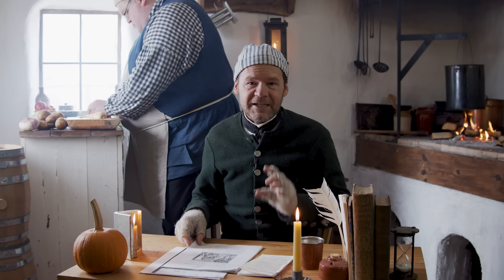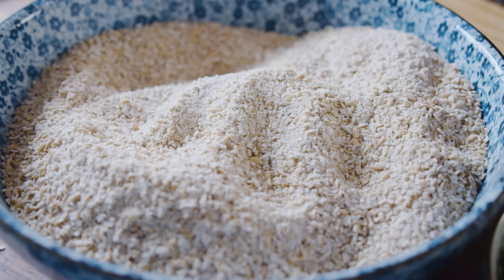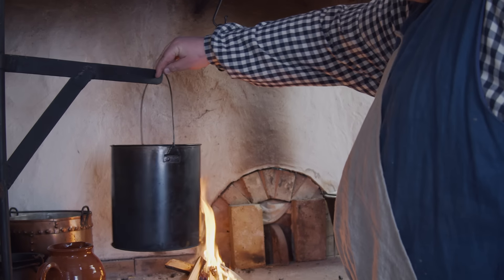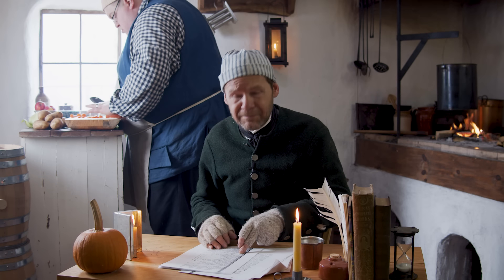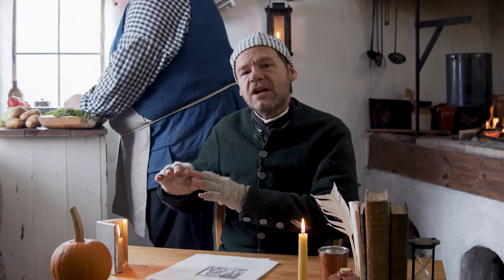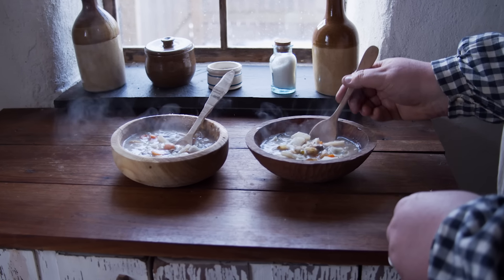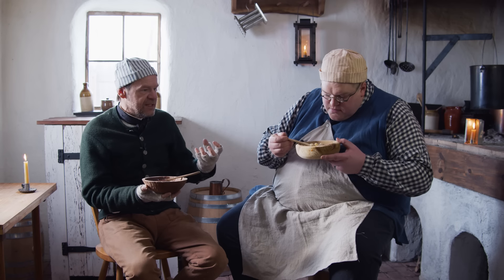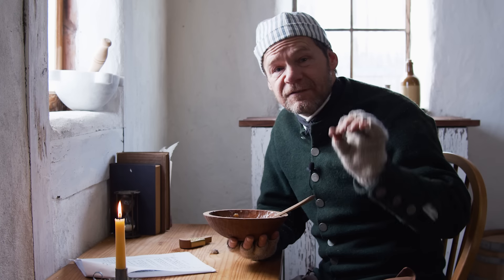Doing Much With Very Little